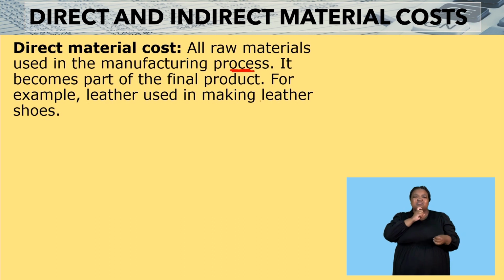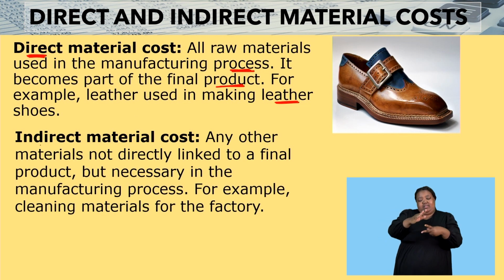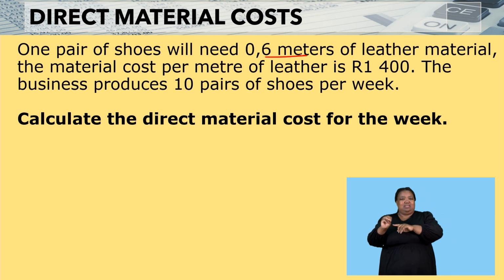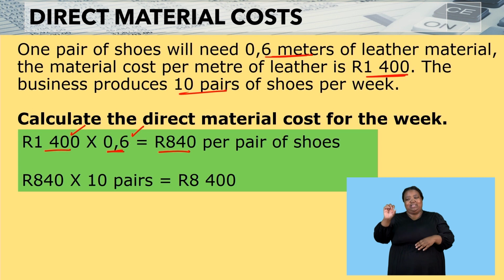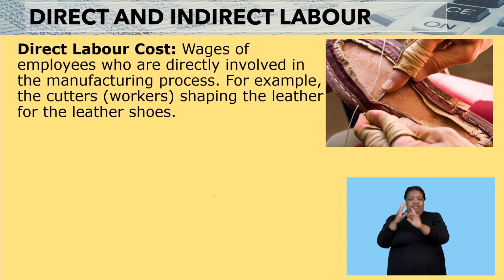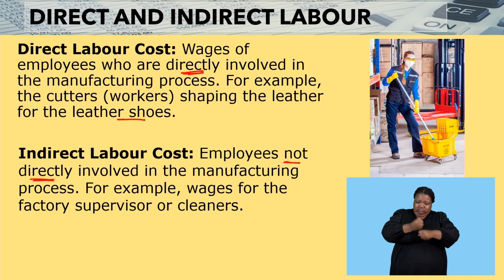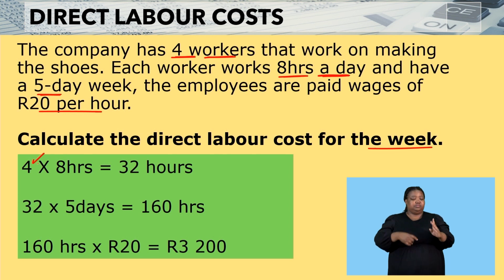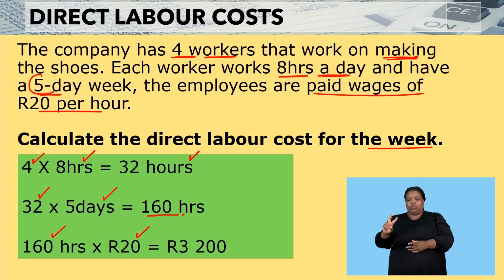Accountancy Grade 10 Cost Accounting Video 1 Seg 2